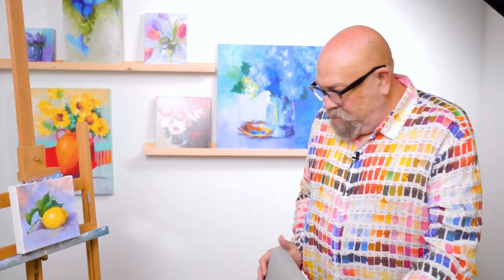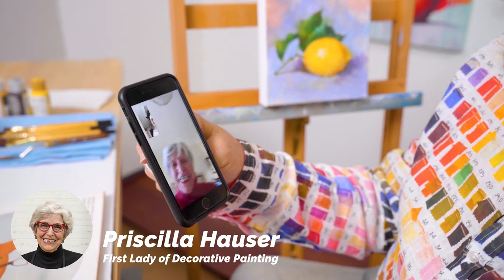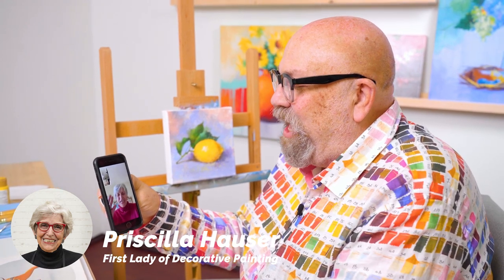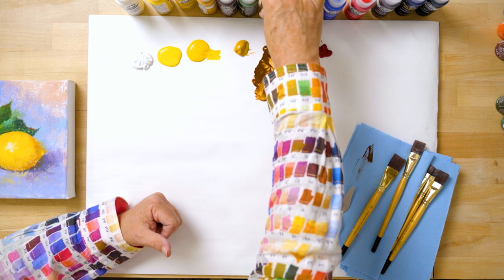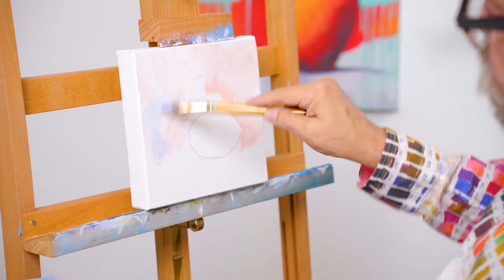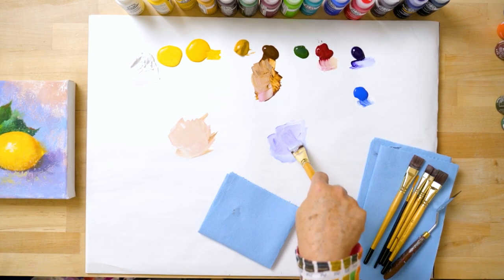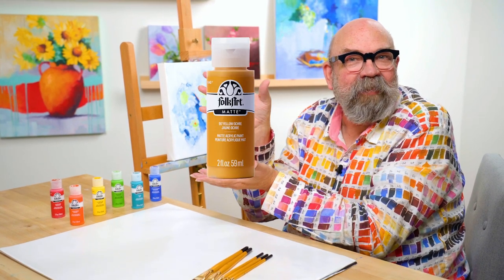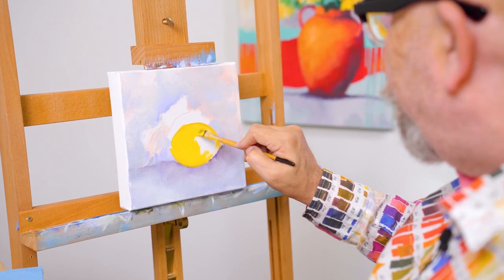Learn to Paint a Lemon as Andy Recreates His First Painting - featuring Priscilla Hauser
On today's episode of Art Talk, Andy recreates his very first painting while talking to the woman who created the book he painted from. Priscilla Hauser is known as the First Lady of Decorative Painting and is one of our favorite artists. Join us to learn how to paint, and stay for the fun conversation!

🎨 About Art Talk 🎨

This complimentary YouTube Video Series includes FREE downloadable patterns with each lesson. Explore fresh and modern art techniques in a casual and relaxed way. With a little desire to paint, Andy can show you how to do the rest! The Art Talk with Andy FolkArt Acrylic Paint Kit has a curated color pallet perfect to use during Andy’s lessons.